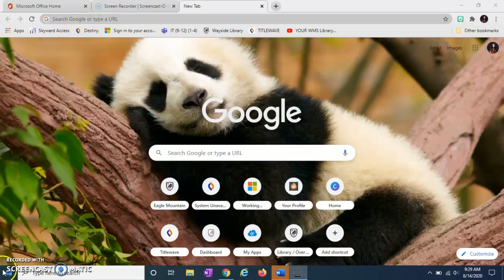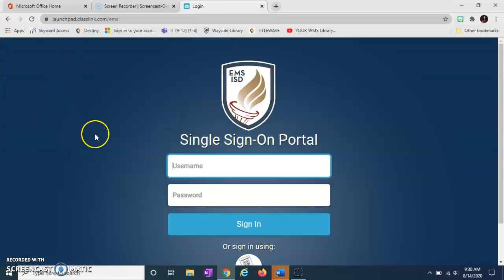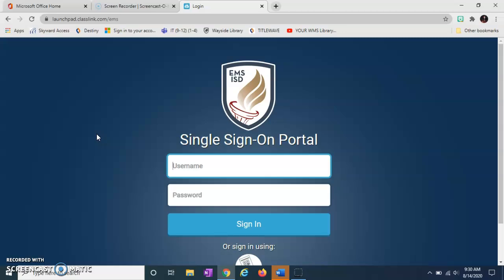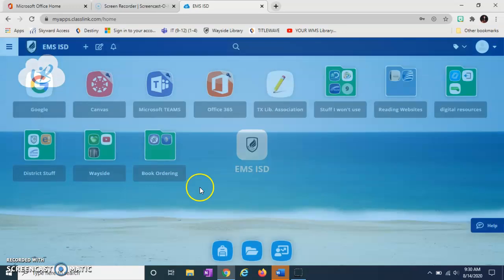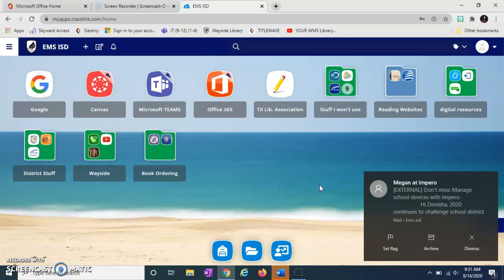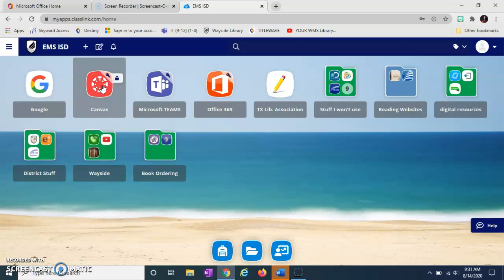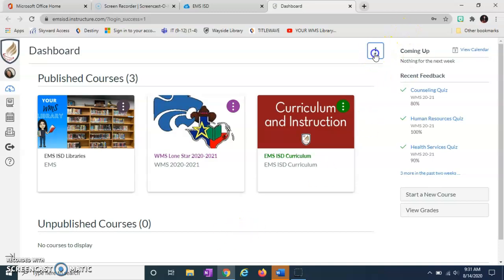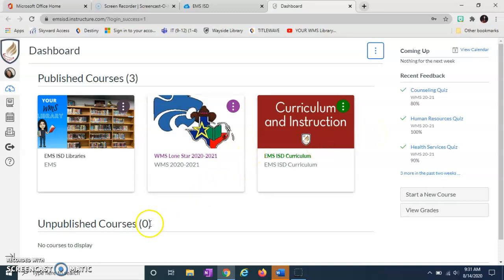How To Log In First Day